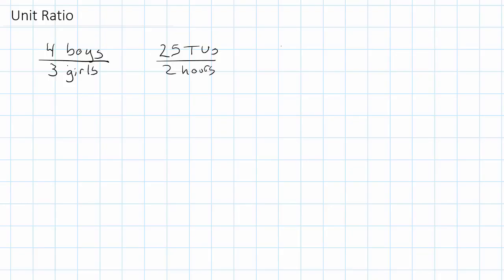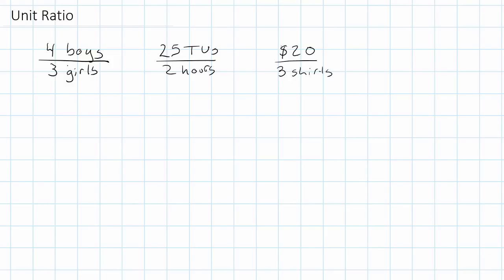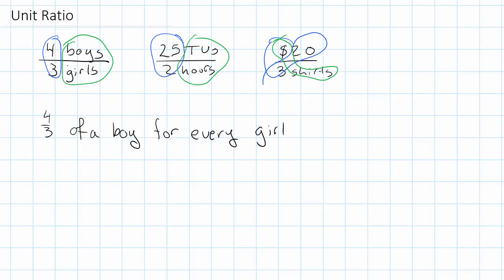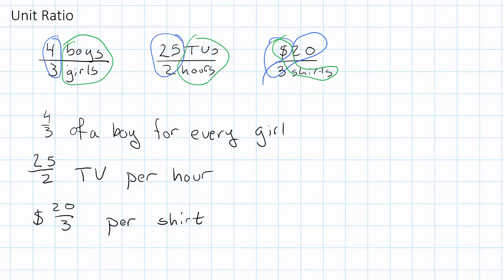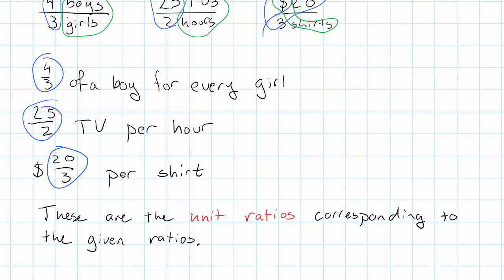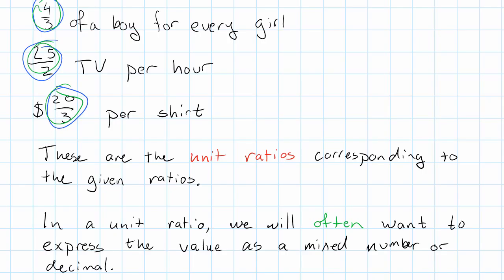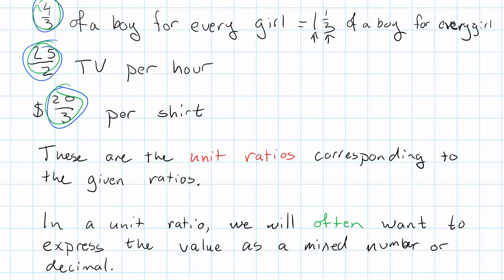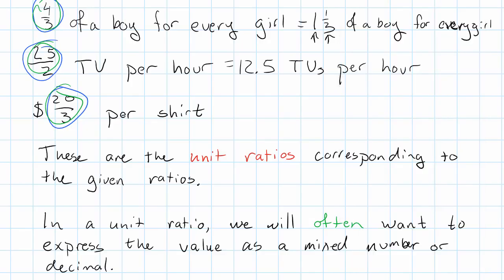3.3.2 - Unit Ratio